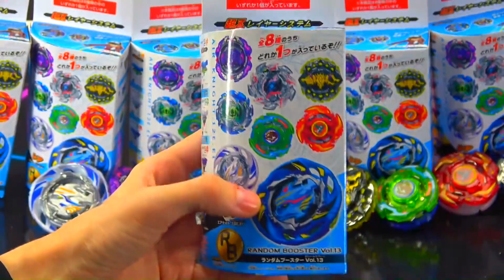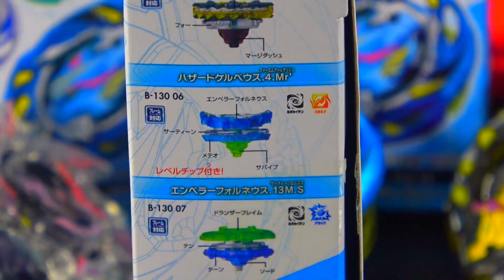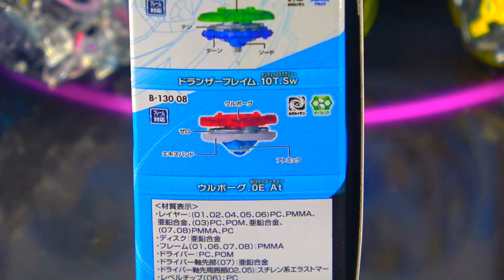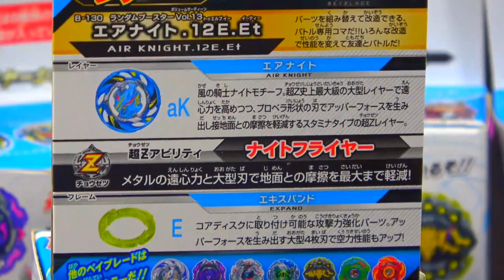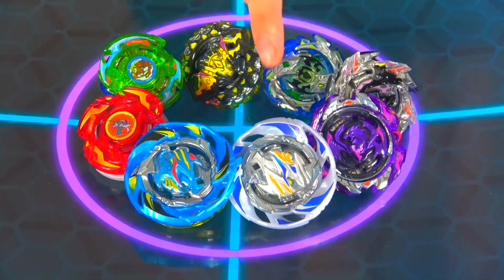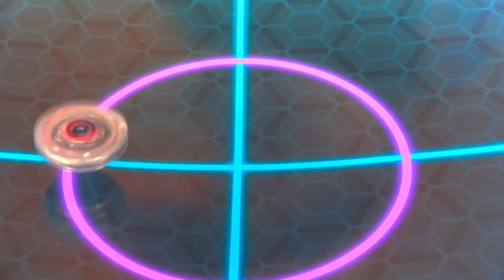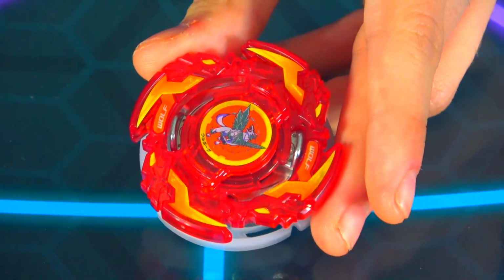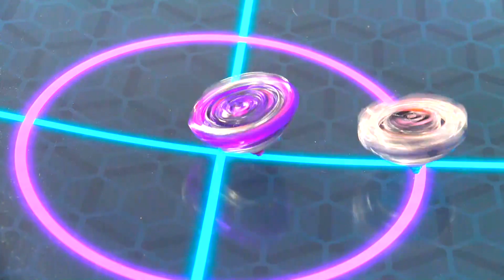B-130 Air Knight 2E.Et Cho-Z Random Booster Vol.13 Full Set Review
NEW BEYBLADE BURST CHO-Z B-130 CHO-Z RANDOM BOOSTER  VOLUME 13 AIR KNIGHT 12 .E. .E.T!  Beyblade Burst Turbo Cho Z ベイブレードバースト 超ゼツ REVIEW UNBOXING TEST BATTLES!

After a long wait, we were finally able to get the full Random Booster Volume 13! The whole Booster is quite a treat for all the Beyblades you're able to get.

1: Air Knight 12 Expand Eternal
2: Air Knight 11 Friction
3: Revive Phoenix 12 Fusion'
4: Hell Salamander 13 Blow'
5: Hazard Kerbeus 4 Merge'
6: Emperor Forneus 13 Meteor Survive (Green Level Chip)
7: Dranzer Flame 10 Turn Sword
8: Wolborg 0 Expand Atomic

ベイブレードバースト超ゼツ
  베이블레이드 버스트
Бейблэйд
Beyblade Burst Turbo Slingshock Hasbro

YOU CAN BUY HASBRO BEYBLADE BURST HERE :
AMAZON

TARGET - goo.gl/Ya285E

We are participants on the Ebay, Amazon, Target and EE Services  Associates Program, an affiliate advertising program designed to provide a means for us to earn fees by linking to their and affiliated sites.